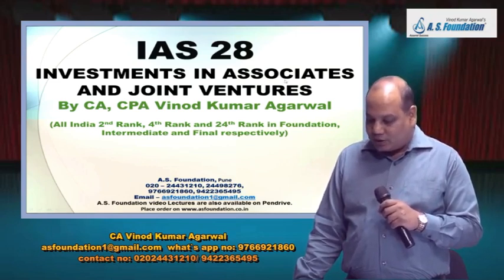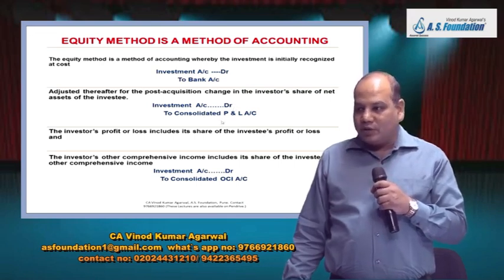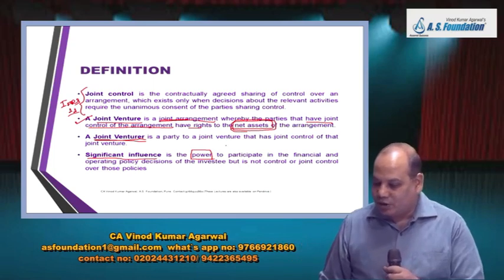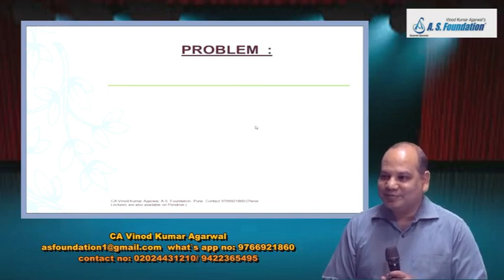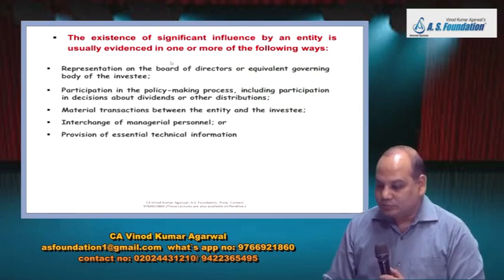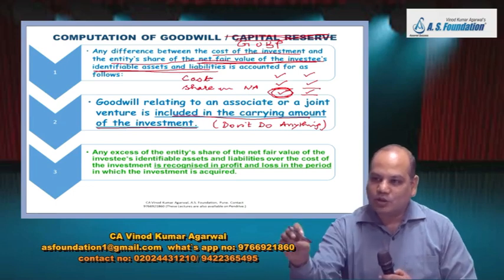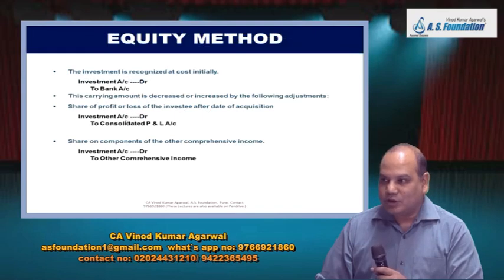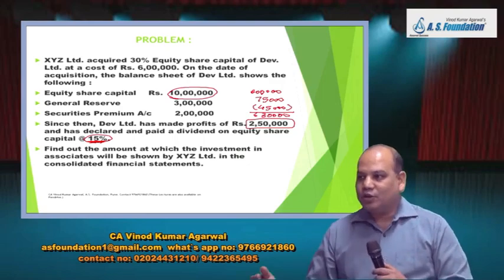IFRS Full Course | IAS 28 -Investments In Associates & Joint Ventures |CA Vinod Agarwal| Lecture-1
Session - 48
Topic - IAS 28 - Investments In Associates And Joint Ventures
Lecture - 1